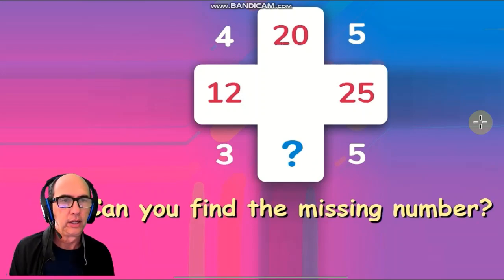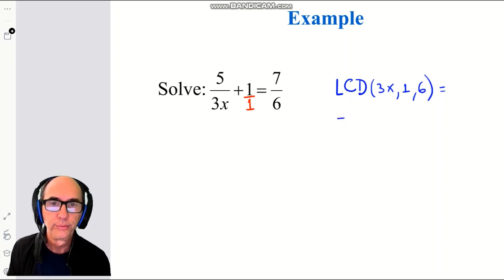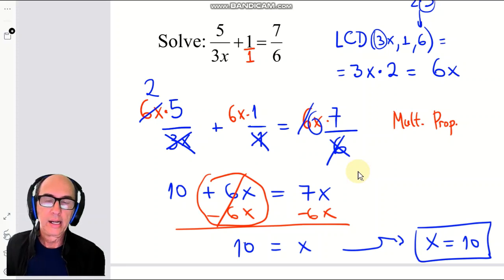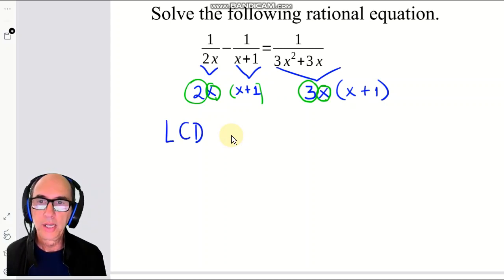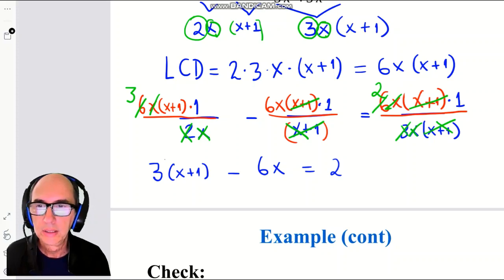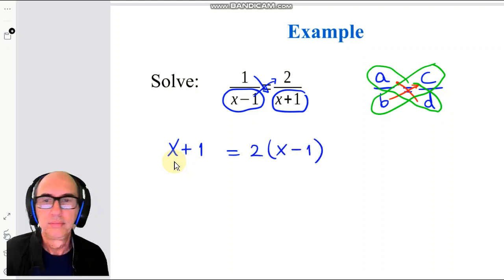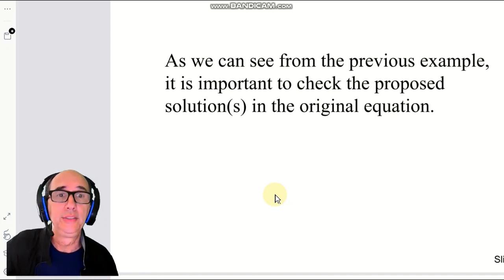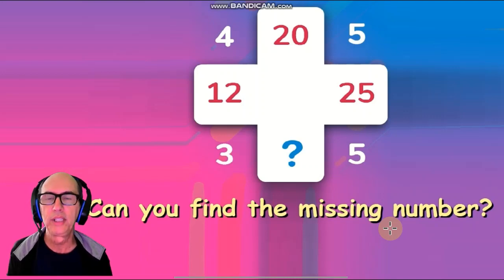MAT 1033C - Section 7.4 (old 6.5)